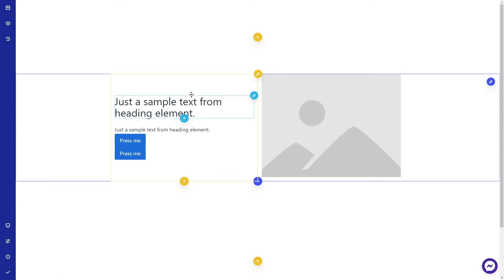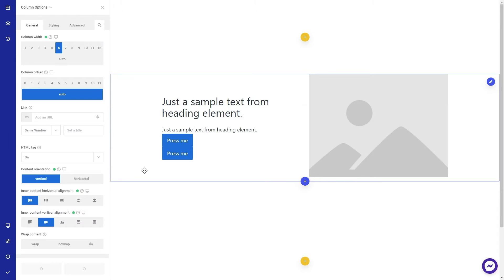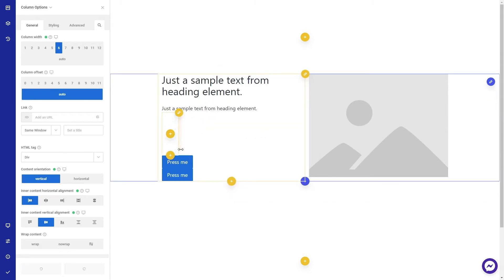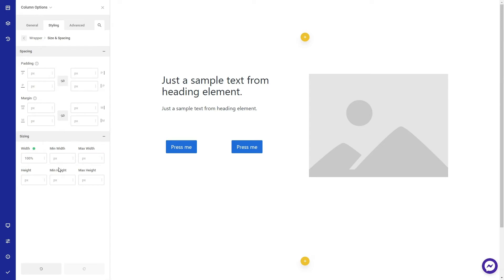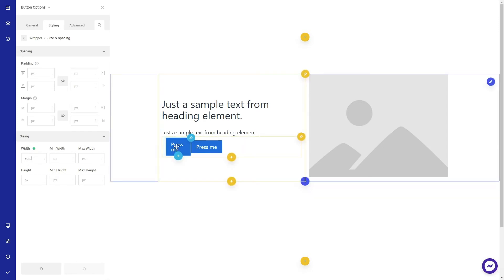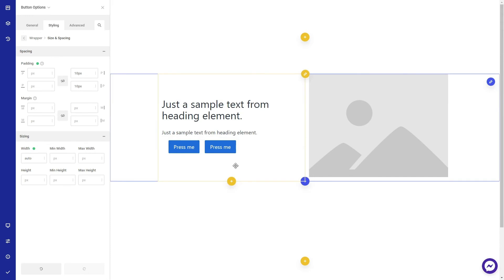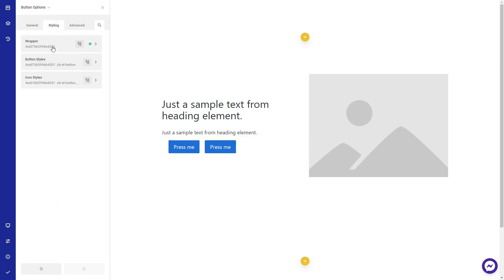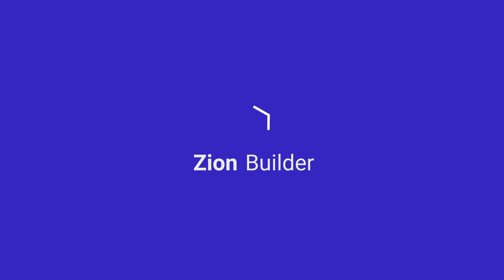Two buttons side by side in Zion Builder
Some of you asked us how to add two buttons side by side in Zion Builder.
There are more ways to do this, even without adding another column,

And click that bell 🔔 to get notified when our next video is up.